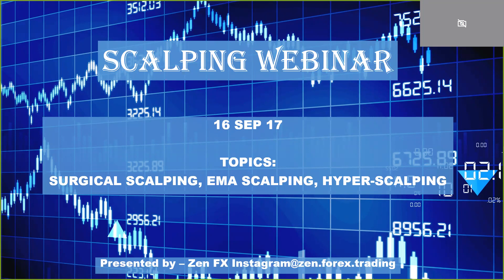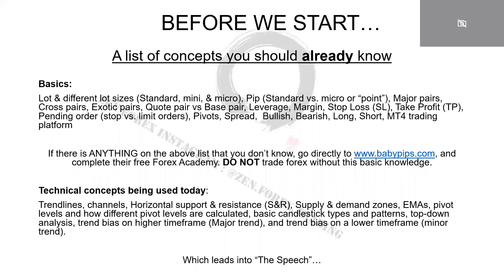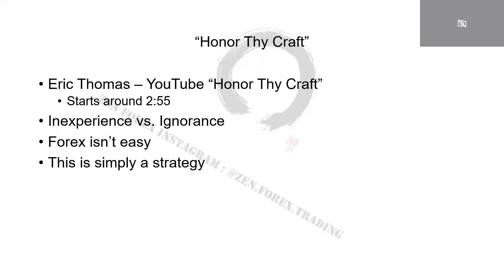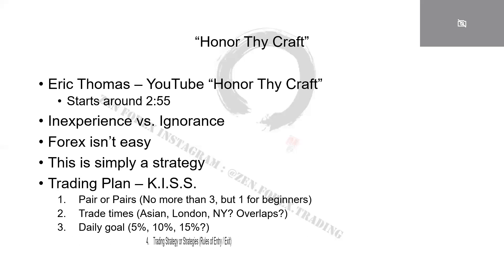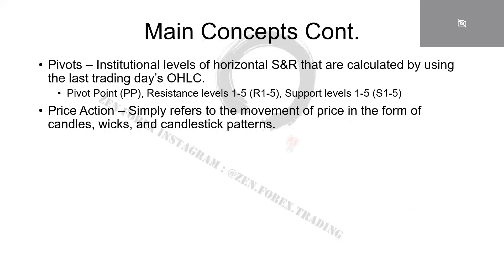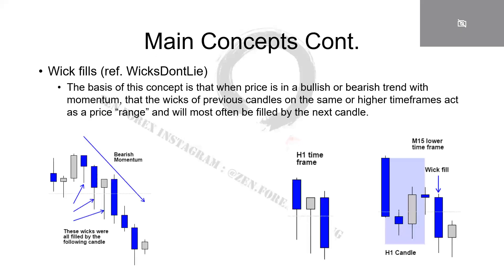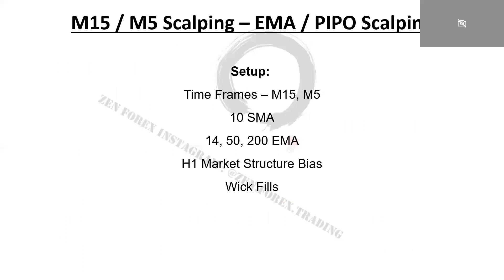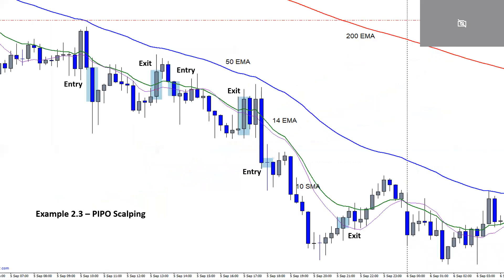Surgical Scalping Webinar - 9/16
This is a recording of the detailed technical breakdown of the Surgical Scalping method that I have developed, as well as a couple other scalping methods that I use on a daily basis.

Credit for EMA scalping techniques - @EMAsDontWork on Instagram
Credit for Hyper Scalping techniques - @WicksDontLie on Instagram and YouTube

If you need a good broker, I recommend JAFX.

CFTC Rules 4.41 - Trading foreign exchange markets with the use of margin and leverage carries a high level of risk, and may not be suitable for all investors. Past performance, albeit awesome, is not indicative of future results. The high degree of leverage offered by offshore brokers can work against you just as easily as it can work for you. Before deciding to invest in foreign exchange currencies you should carefully consider your investment objectives, level of experience, and risk appetite. The possibility exists that you could sustain a loss of some or all of your initial investment, and therefore you should not invest money that you cannot afford to lose. You should be aware of all the risks associated with foreign exchange trading, and seek advice from an independent financial advisor if you have any doubts.